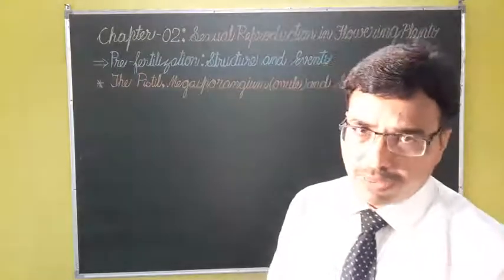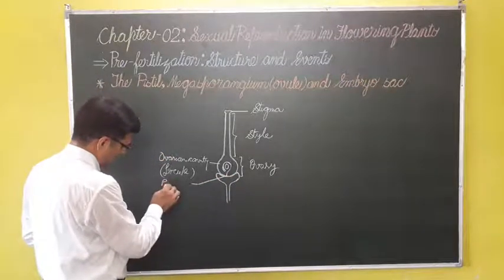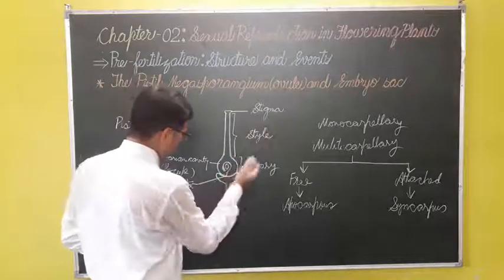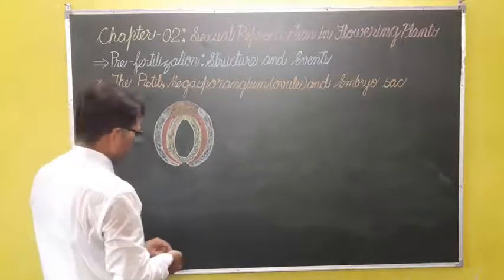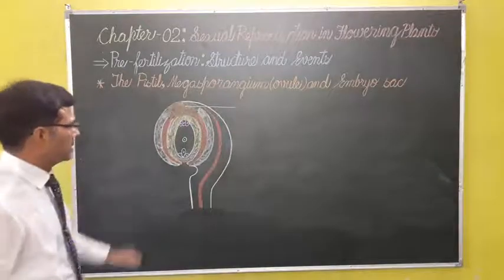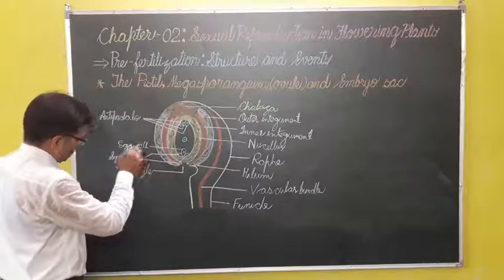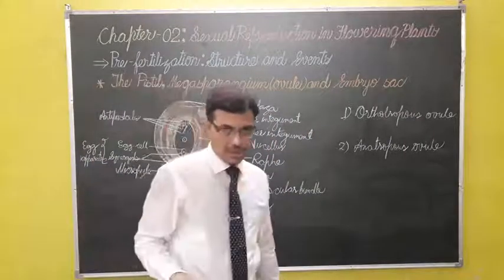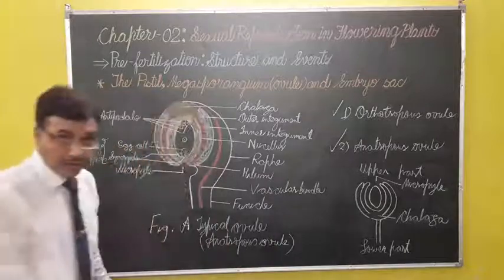Clas-XII, Subject-Biology, Chapter-2 (Sexual Reproduction in Flowering Plants), Part-3